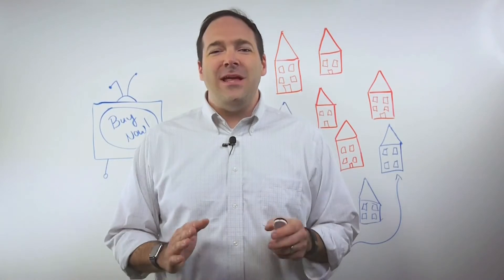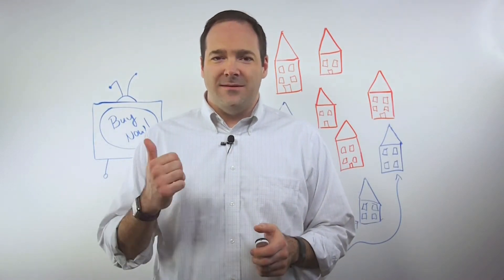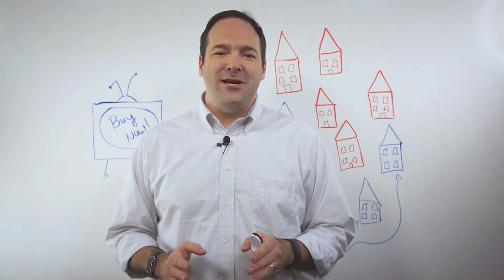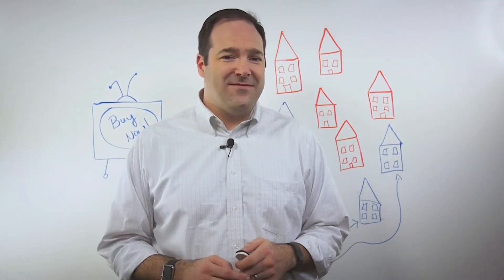Reach in Marketing and Media: How to Calculate it and Why It Matters (AdMath)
Reach is the number or percentage of people in your target audience reached by a single exposure – such as a radio spot, banner, or commercial – in a specified period of time.

Without a solid understanding of reach, the targeting options you select in your marketing may actually be working against you and an audience eager to hear your message may be excluded.